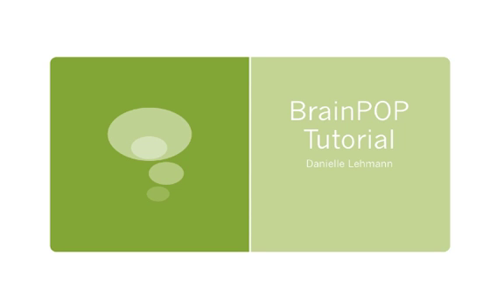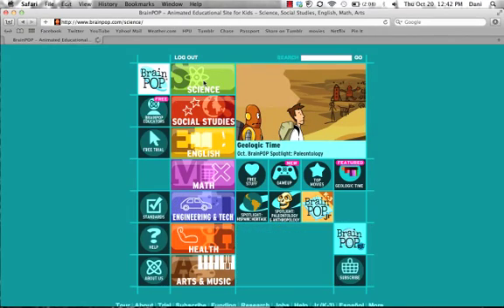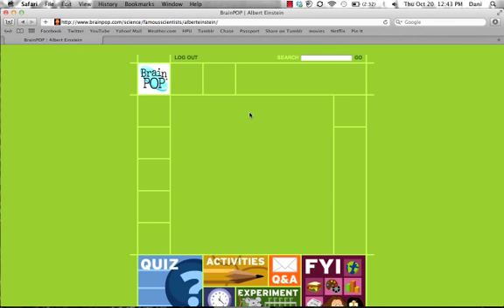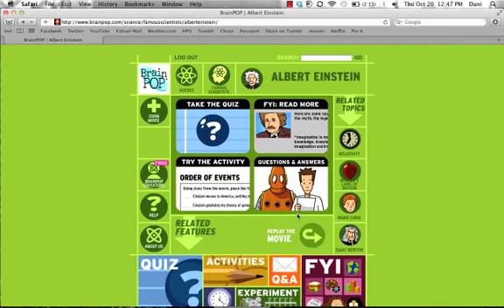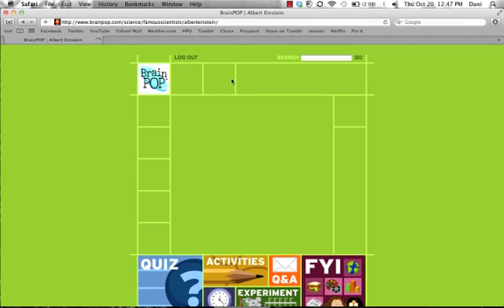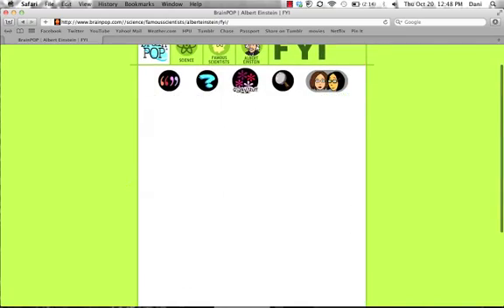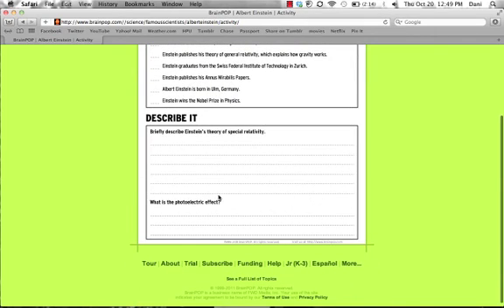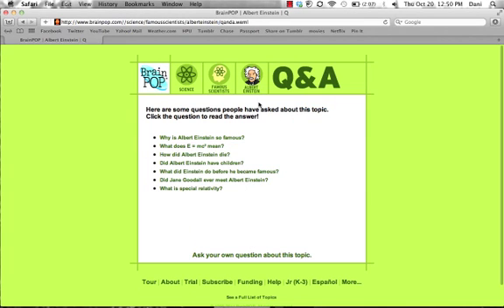BrainPOP Website Tutorial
This is a quick tutorial of how to use the BrainPOP website and its videos to learn.